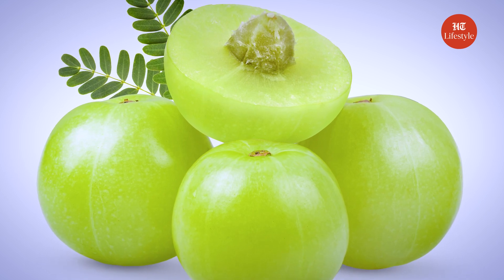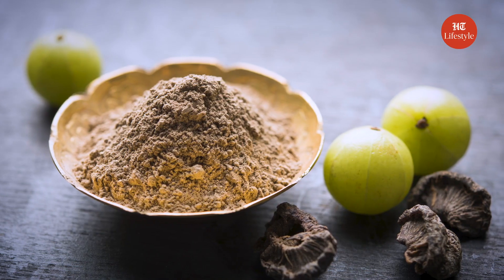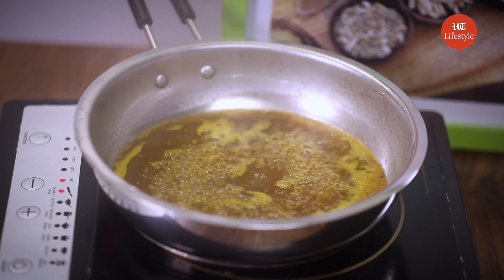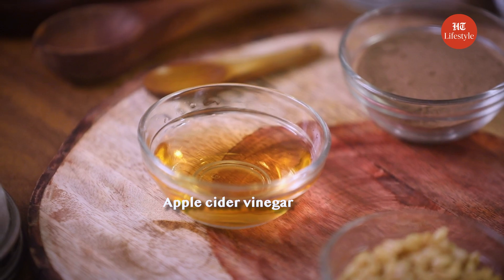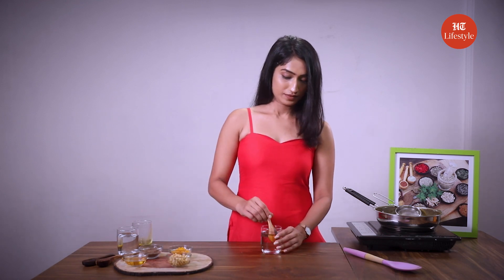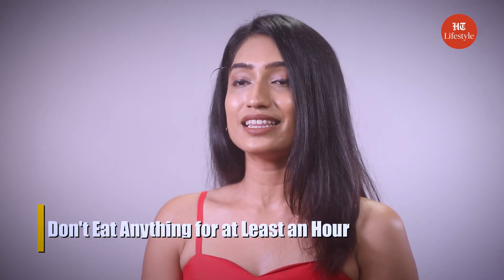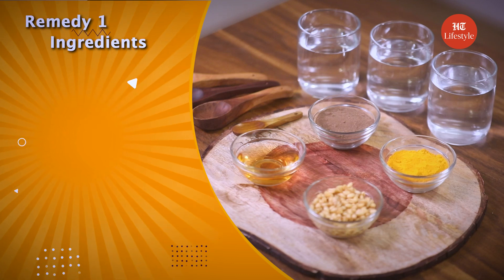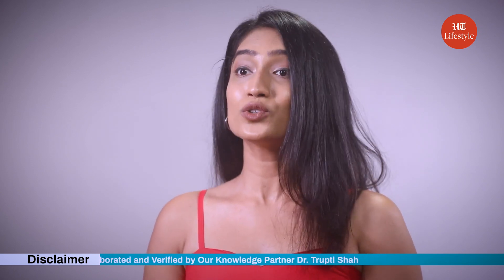Home Remedies To Treat Urinary Tract Infection | Homeveda | HT Lifestyle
In this video, we will be sharing two powerful home remedies to treat urinary tract infections (UTIs) naturally. The first remedy involves a combination of water, amla (Indian gooseberry), and turmeric, known for their anti-inflammatory and antibacterial properties. We'll guide you through the preparation of this soothing infusion. The second remedy combines apple cider vinegar, lemon juice, and honey, creating a refreshing drink that helps restore the pH balance of the urinary tract and combat UTIs. Join us as we explore these effective remedies and empower you to find relief and support your urinary tract health naturally. Get ready to say goodbye to UTI discomfort and embrace the power of home remedies.